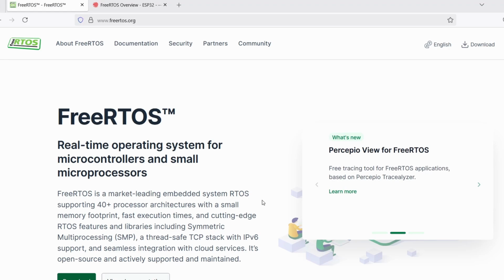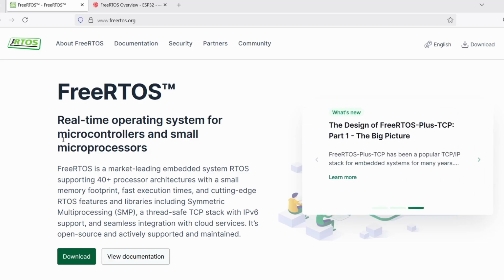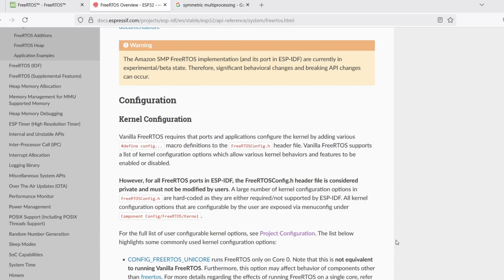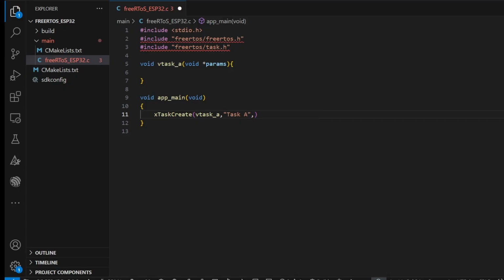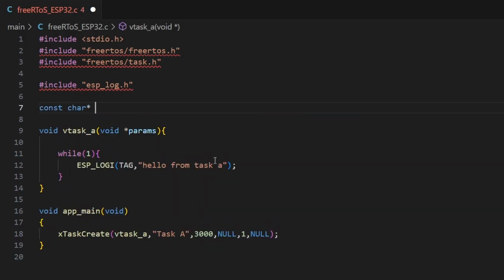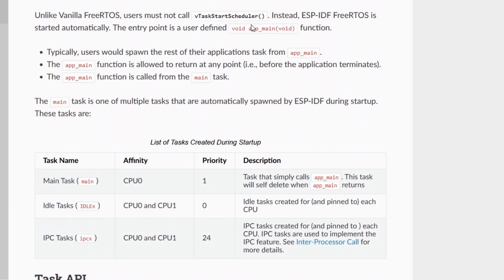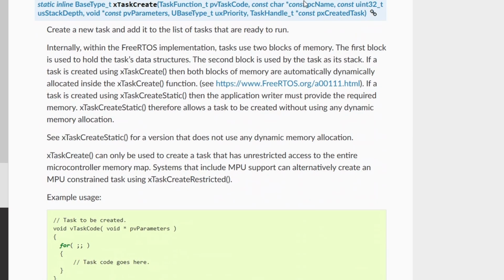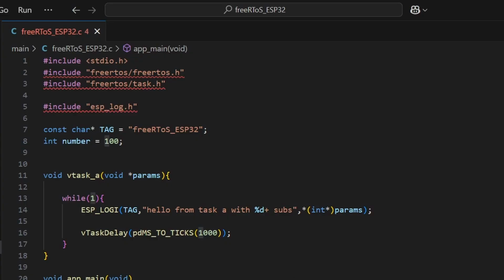FreeRTOS Fun: Create Your First Task on ESP32 in Minutes!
📌 FreeRTOS Tutorial Series – Episode 1: Mastering xTaskCreate() on ESP32

Welcome to the first episode of our FreeRTOS series! In this video, we dive deep into the most commonly used API in FreeRTOS — xTaskCreate(). Understanding how to create tasks is the foundation of building real-time embedded systems.

🔍 What you'll learn in this episode:
FreeRToS and ESP-IDF - How they relate?
How xTaskCreate() works in ESP-IDF?
How can you add Parameters to your task?
Common mistakes and how to avoid them
Monitoring to ensure tasks are running correctly

💖 Support Us:
to contribute.